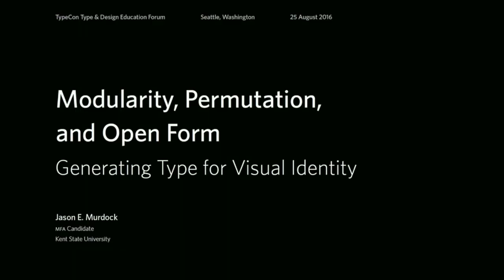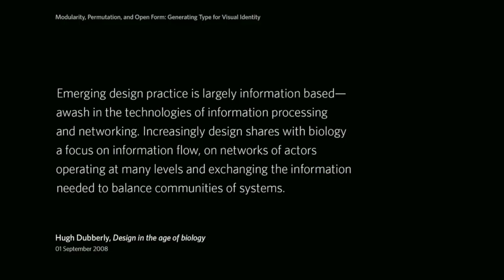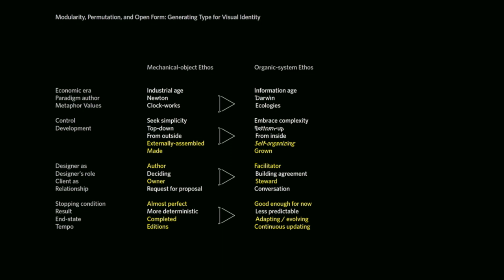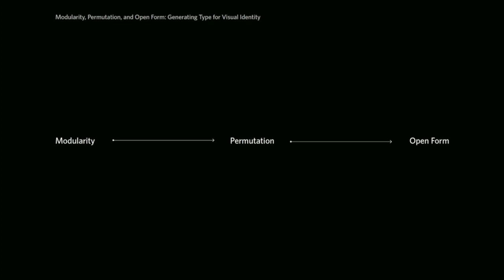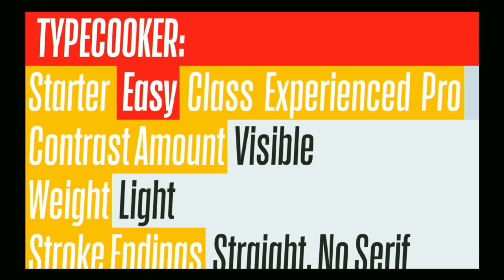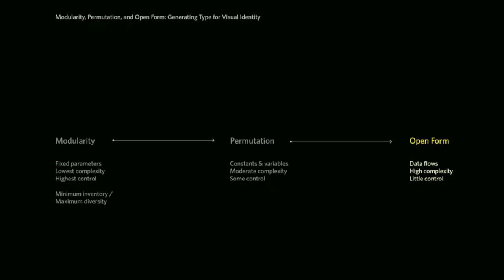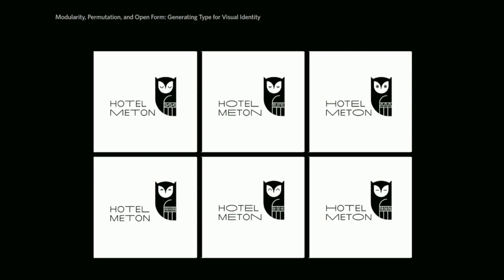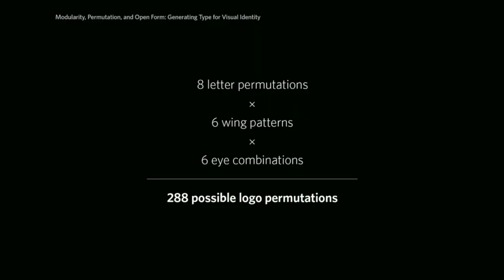Modularity, Permutation, and Open Form: Generating Type for Visual Identity — Jason Murdock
Recorded during TypeCon2016: Resound in Seattle, Washington

Visual identities are no longer considered static and immutable. In the emerging fluid identity paradigm, a visual identity is considered to be a dynamic system of constantly changing elements. With the introduction of algorithms that can incorporate data input by designers or external processes, logos, typefaces, and colors become more than modular components: they become organic actors that can metamorphose in interesting and unexpected ways.

This presentation will feature a summary of thesis research currently being conducted for the degree of MFA in Visual Communication Design at Kent State University. A number of experiments have been run using an invented process to generate elements of a personal visual identity system that can change over time based on input from naturally occurring phenomena. The central focus of the presentation will be two experiments that involve the discovery of letterforms within preexisting chemical structures, and the metamorphosis of letterforms based on natural cycles.